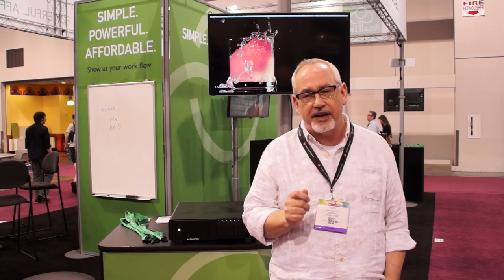Gary Adcock at NAB 2014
Gary Adcock at NAB 2014 talking about how Magma and Small Tree helped build the system he used to create the Intel Thunderbolt video seen throughout NAB this year.